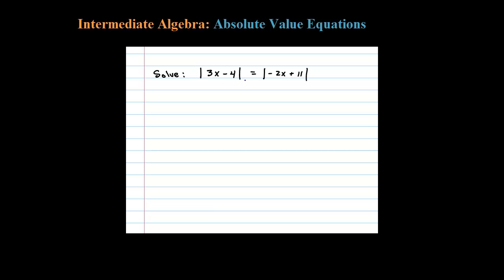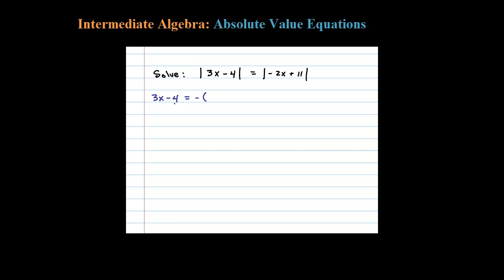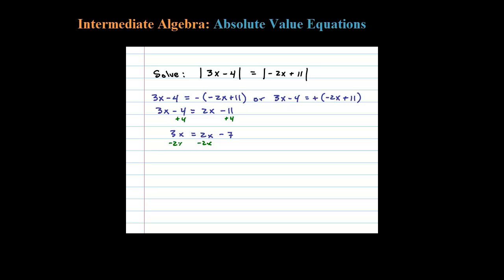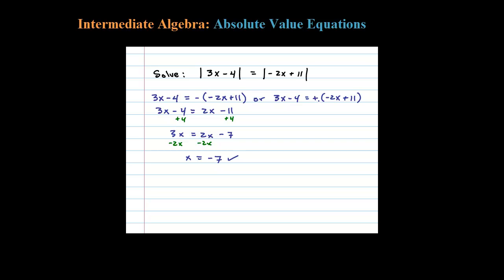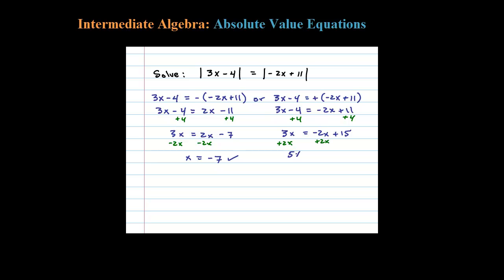Solve Absolute Value Equation - An Absolute Value on Both Sides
How to solve an absolute value equation with an absolute value on both sides. NO PROBLEM, just set one argument equal to plus or minus the other.

Cool free math notes with steps for solving absolute value equations

IA Chapter - Solving Inequalities
   1 Absolute Value Equations
   2 Absolute Value Inequalities
   3 Quadratic Inequalities
   4 Polynomial and Rational Inequalities

Absolute value, by definition, is the distance from zero on a number line. If we have |x| = 3 then the question is, “what number can x be so that the distance to zero is 3?” There are two solutions to this question -3 and 3. If n is a positive integer and X represents an algebraic expression called the argument of the absolute value.